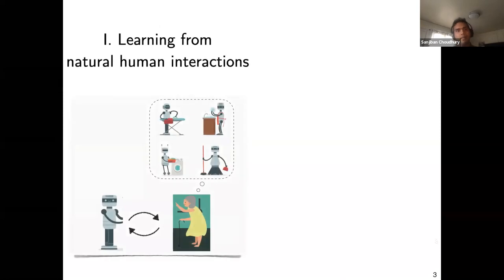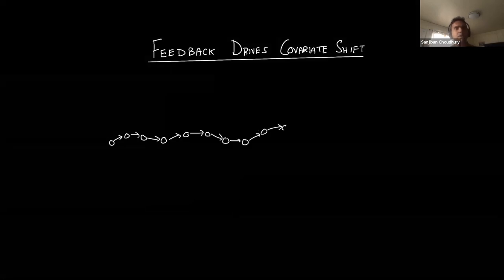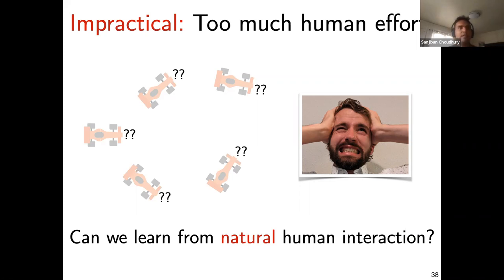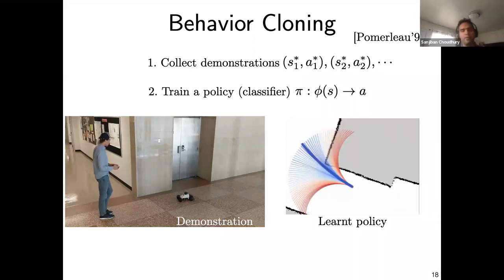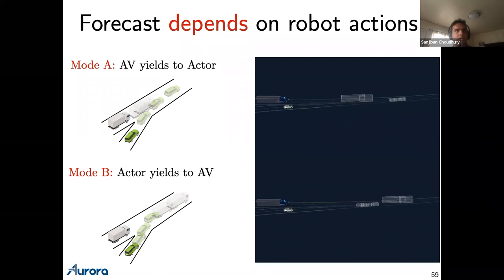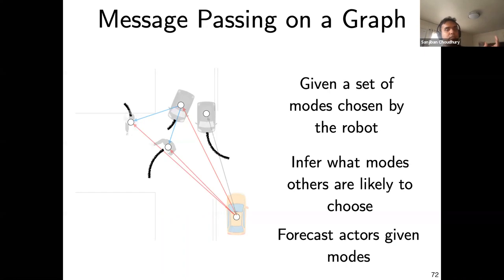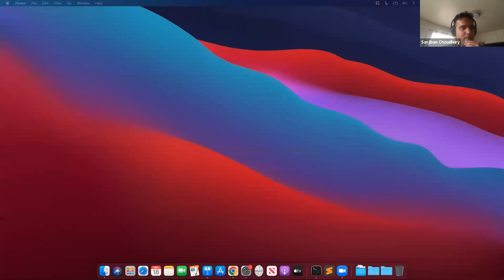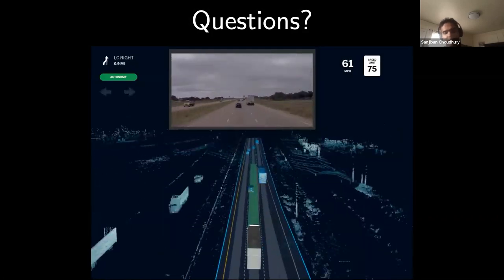F1Tenth - L25 Interactive Imitation Learning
Special topic lecture by Shanjiban Choudhury (CMU/UW/Aurora/Cornell)
"Interactive Imitation Learning for Driving Alongside Humans"
​His talk ​covers the basics and limitations of DAGGER; IL for 1/10th scale cars; and IL used by Aurora AV trucks. He has done good work on Planning and Forecasting of other agents with interesting examples from Aurora. It was a very good talk!